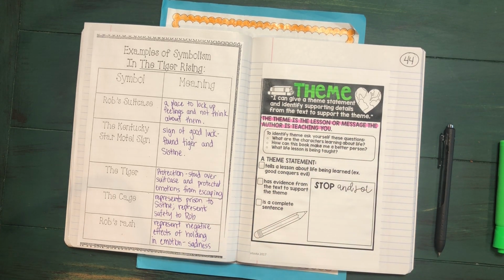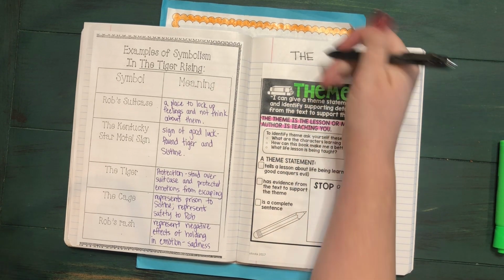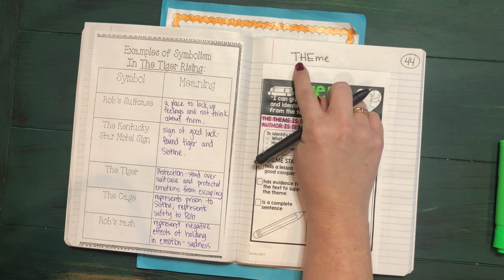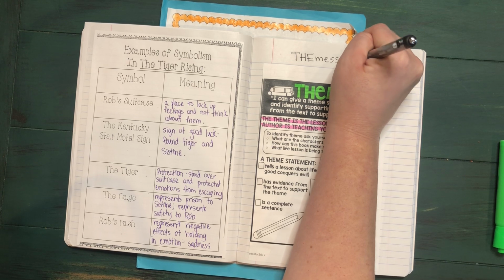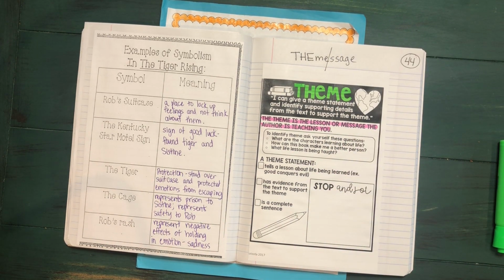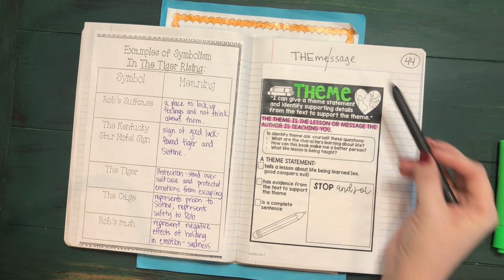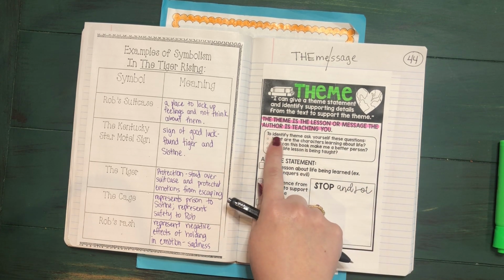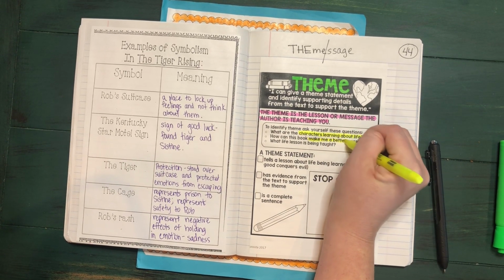Reading: Unit 3 Interpreting Characters-Day 11 Theme